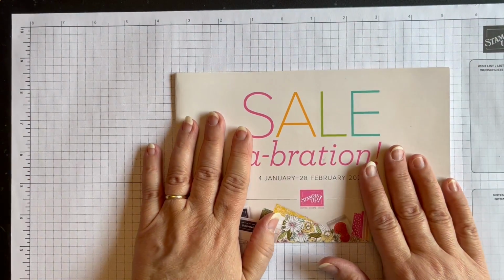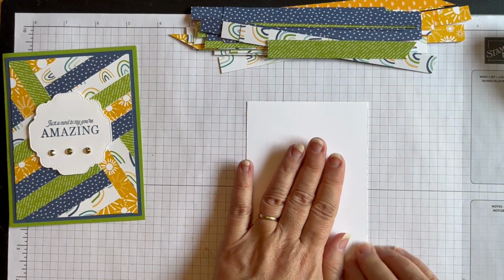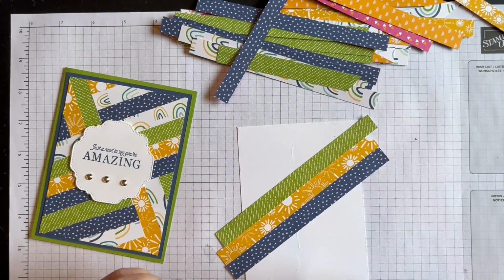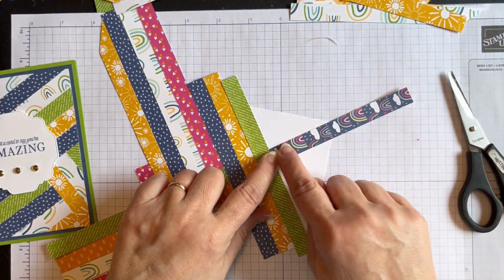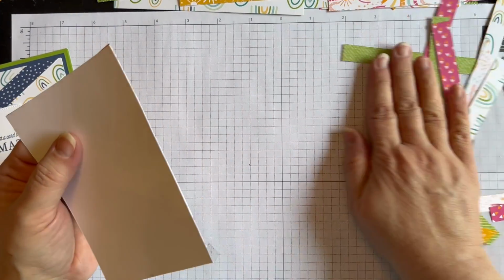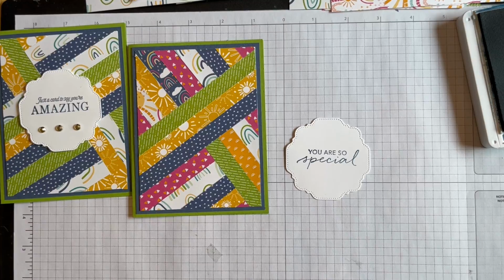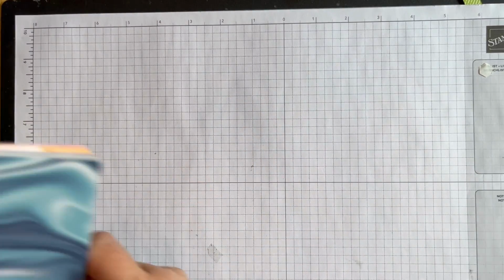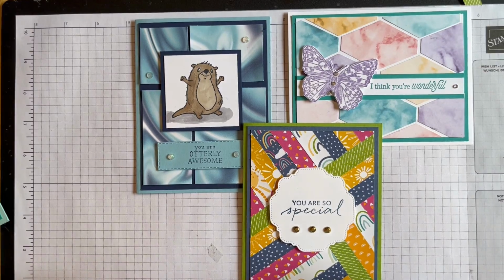Mystery Monday Video - February 28-2022 - Using Up That Designer Series Paper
Do you have LOTS of Designer Series Papers in your stash?  This project shows a great way to use up those beautiful patterns to make a great card!  I've used the 2022 Sale-A-Bration DSP called "Sunshine & Rainbows" for these projects.  Give it a try!